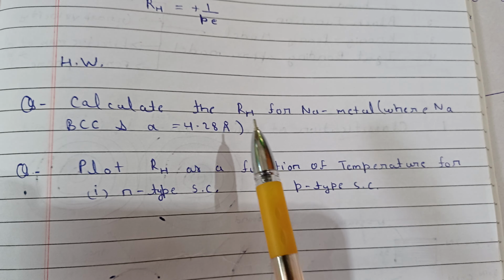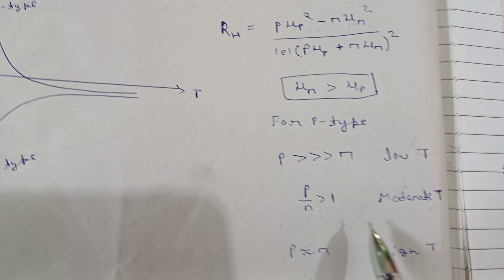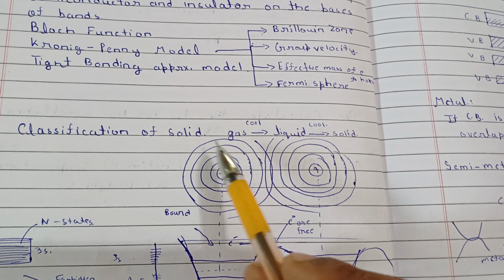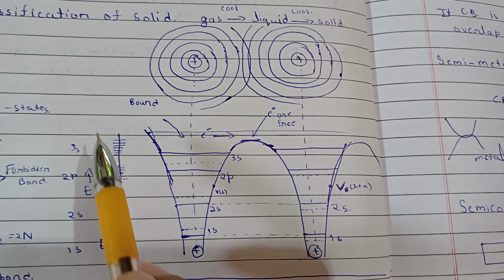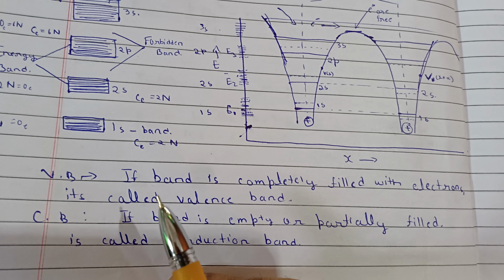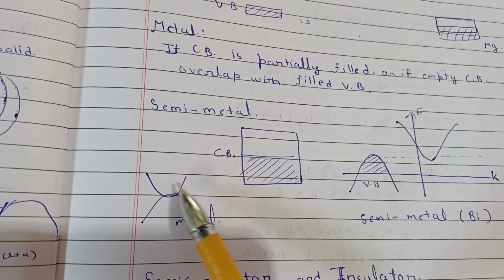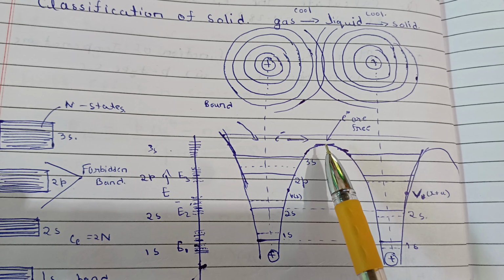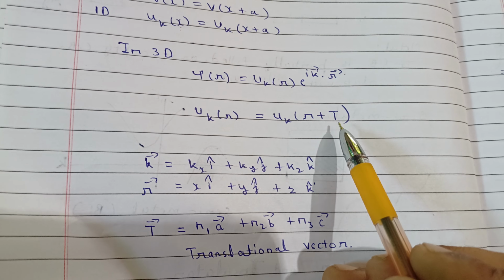Lecture 26 || Solid State Physics || Band Theory of Solids